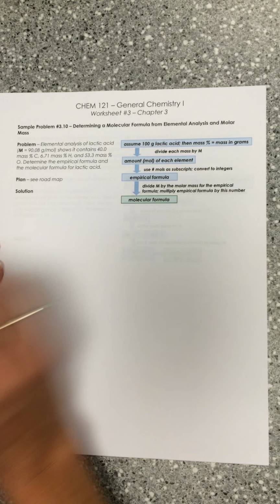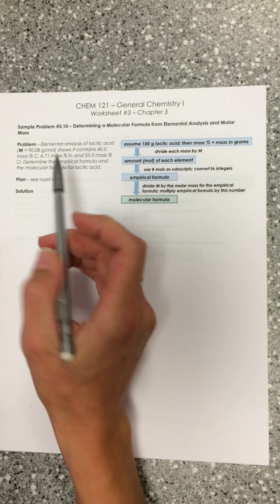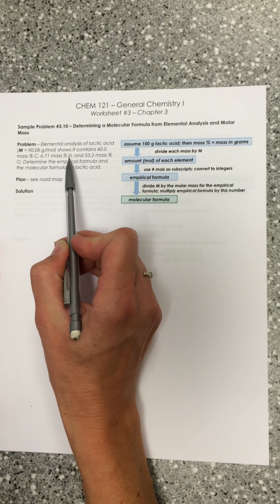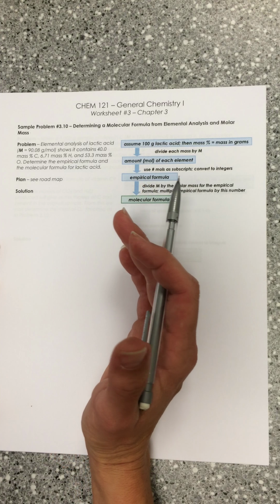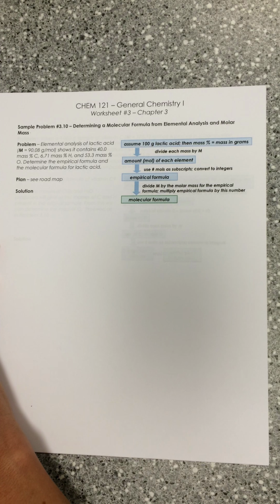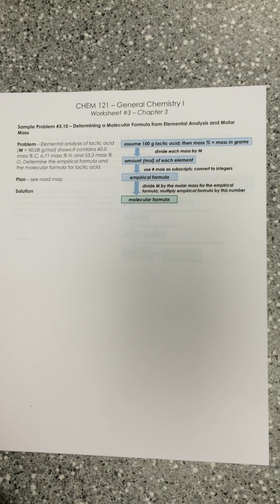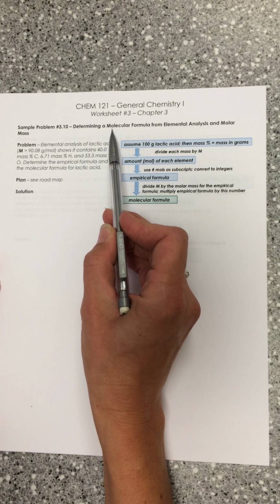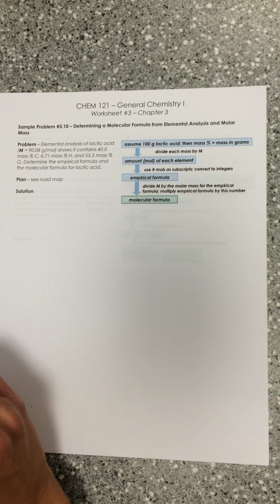3.10 Sample Problem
This sample problem demonstrates how to determine the empirical and molecular formulas of a covalent compound given mass percent data as it is studied in General Chemistry.